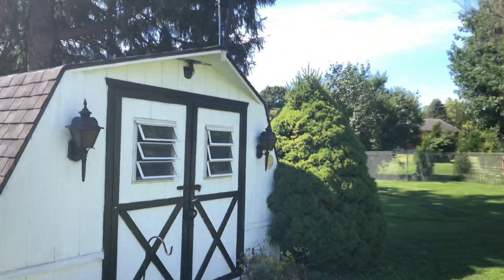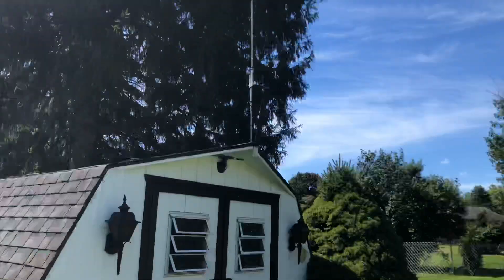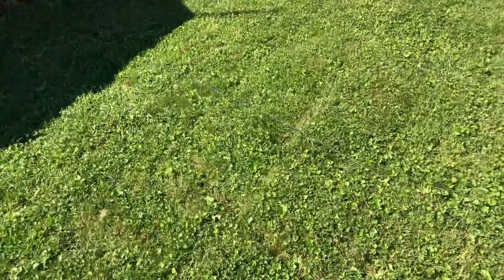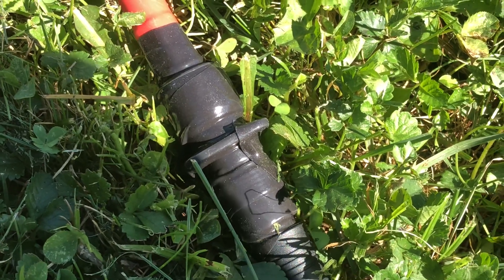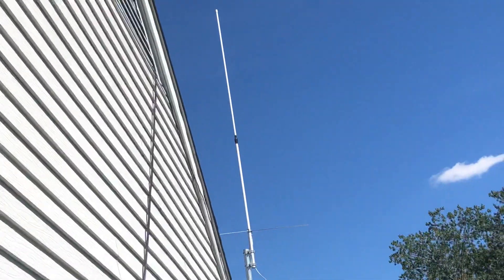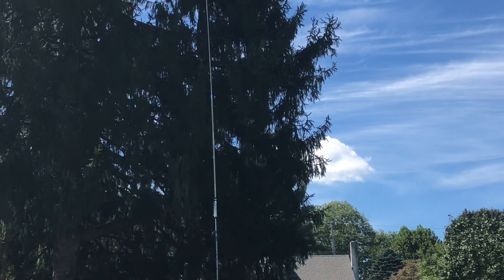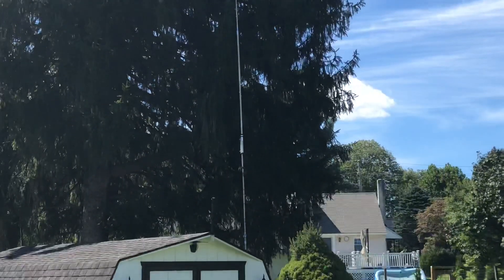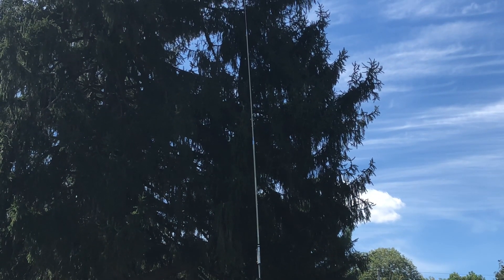Imax 2000 on 10 meters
I hooked my Imax 2000 up to my Yaesu FT-991a.   Swr was near perfect.  Really happy with the results. Checked into local net on 28.435 USB. Every day at 1 pm.  Signal reports were S9-10 from 15 or so miles away.  Received is great too.